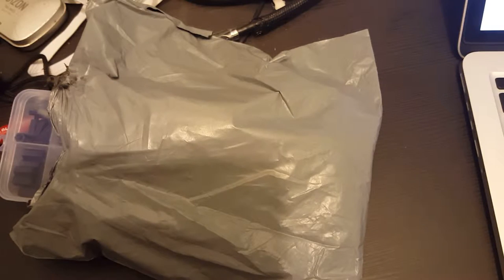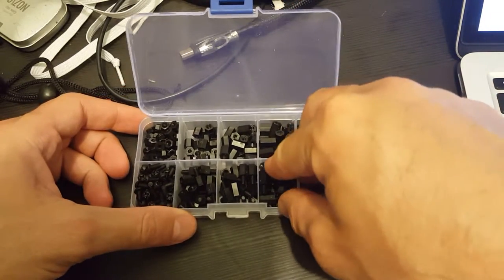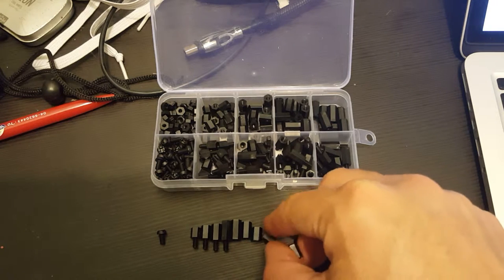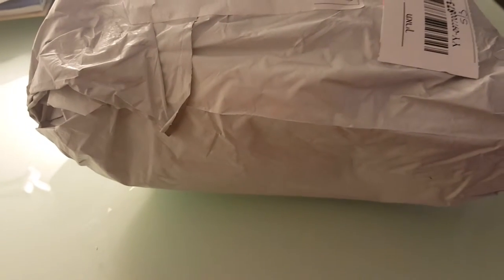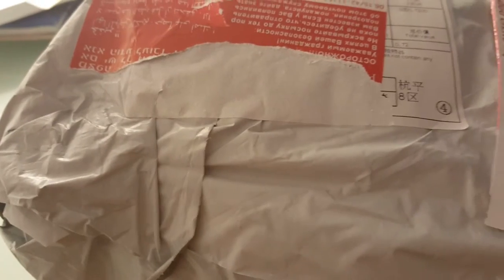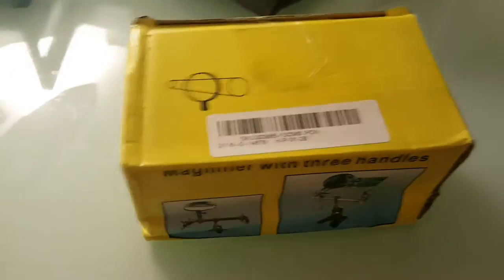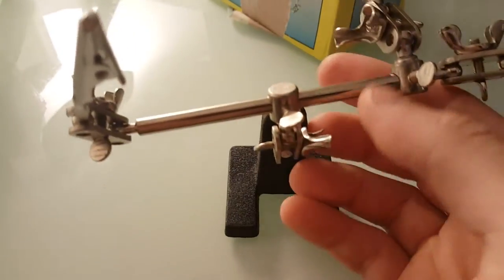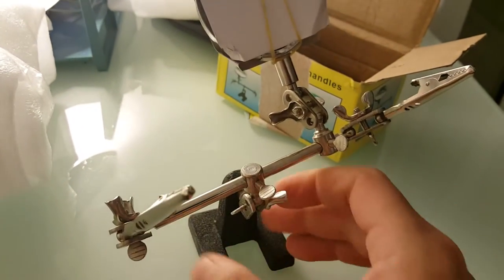300pcs M3 Nylon Black Hex Screw (from banggood.com)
Feature:
a. Type specification complete, the quality is reliable.
b. Never rust, beautiful,practical, durable and convenient for using.
c. Packed in a plastic box, good for storage and difficult to damage.
d. Nylon has the characteristics of insulativity,Non-Magnetic,thermal insulation,corrosion resistance and etc.
e. As electronics components, fit for the industries of communication, electroplating, medical device, office equipment, electronics.

Package Included:
1x 300pcs M3 Nylon Black Screw Nut Set